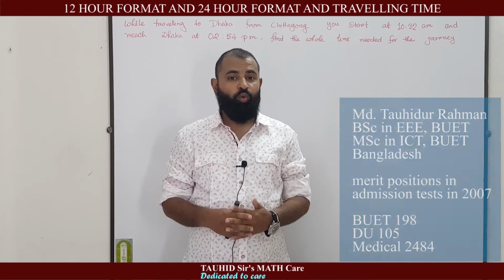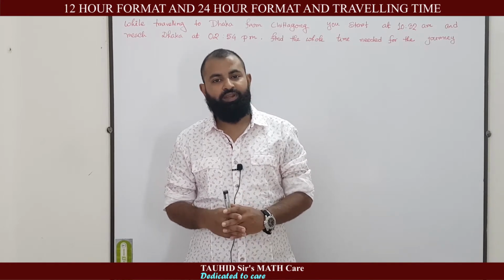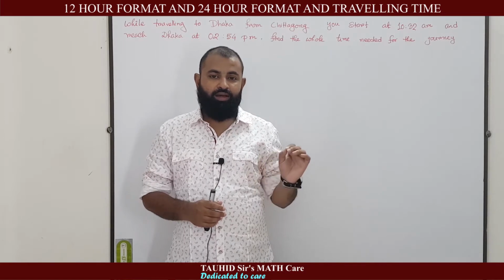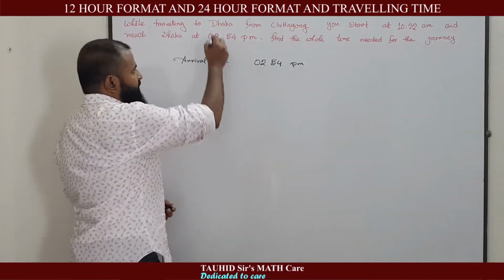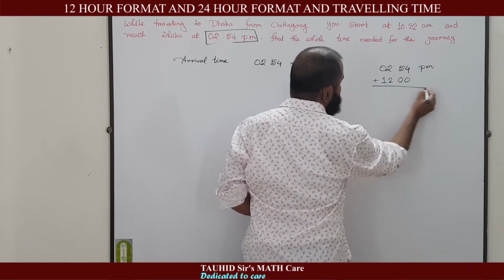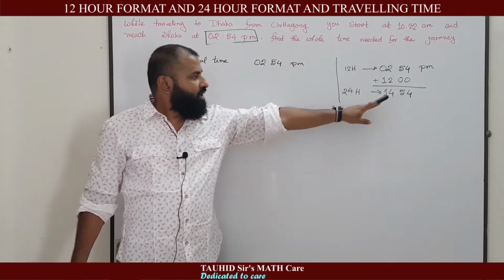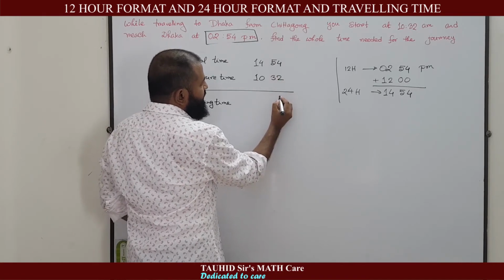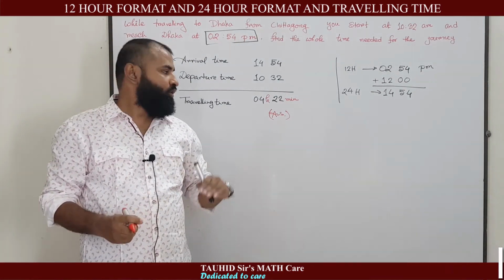TRAVELLING TIME: 12 HOUR FORMAT AND 24 HOUR FORMAT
TRAVELLING TIME
12 HOUR FORMAT AND 24 HOUR FORMAT

Merit positions in admission tests in 2007:
BUET merit position: 198
DU KA unit merit position: 105
MEDICAL merit position: 2484